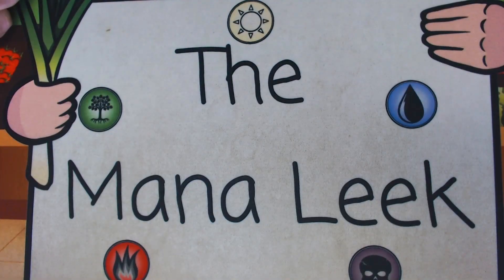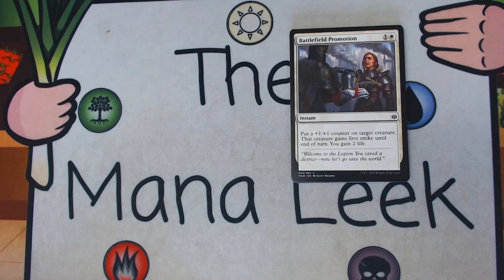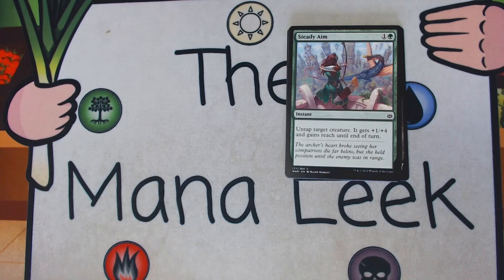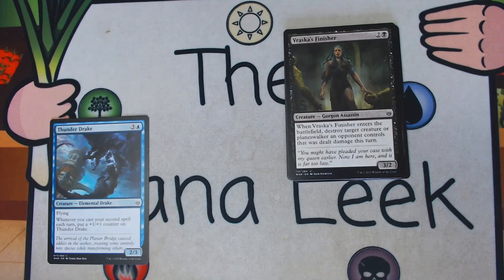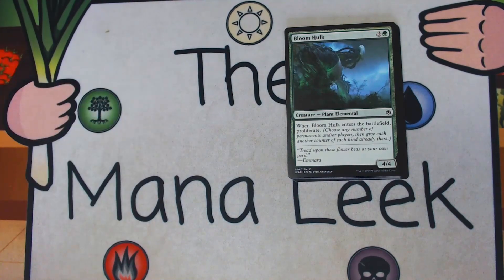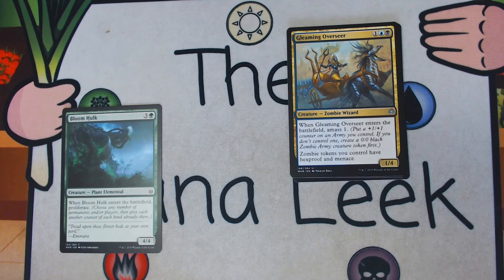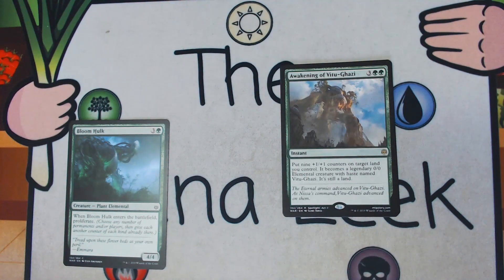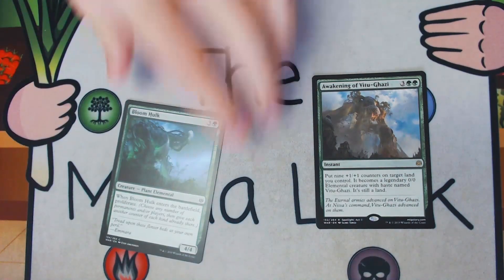War of the Spark - Crack a Pack Tuesday #190